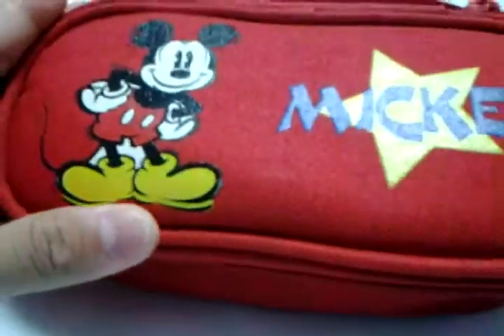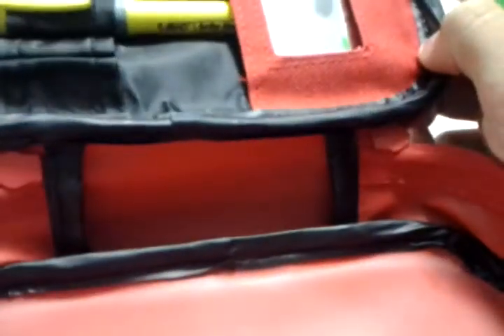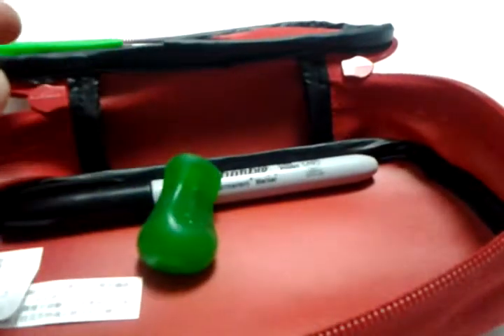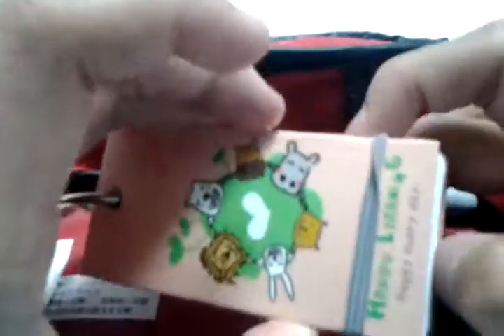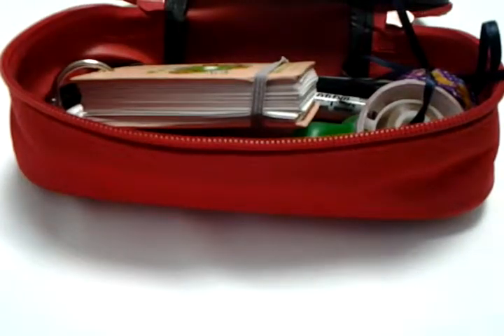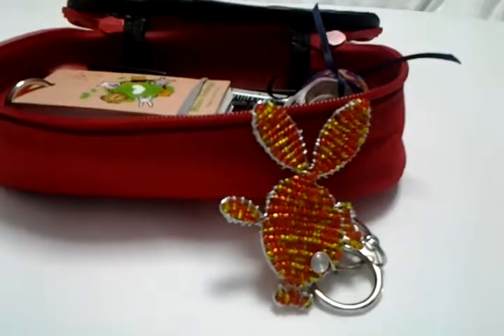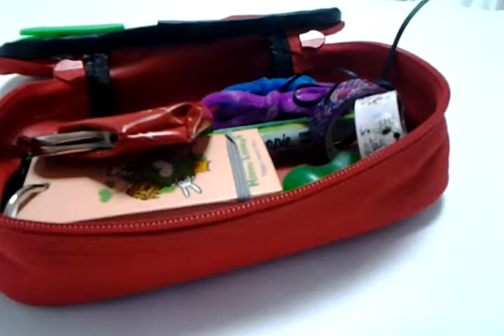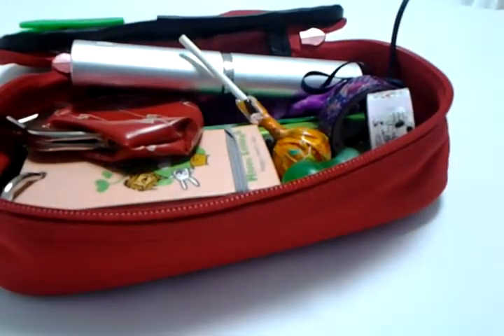DIY Airplane anti-boredom kit